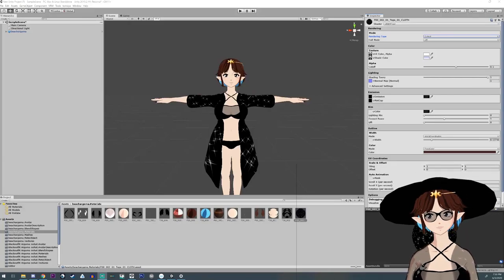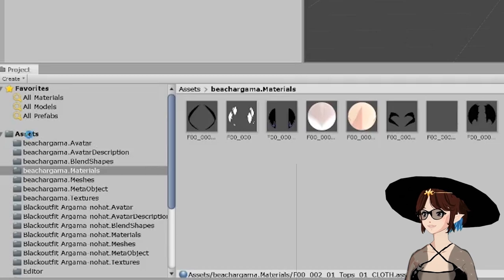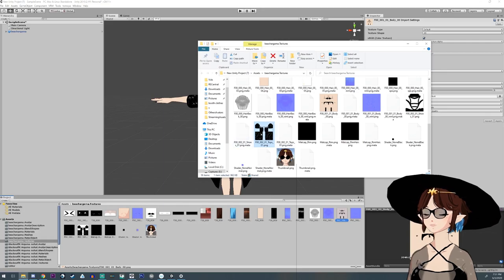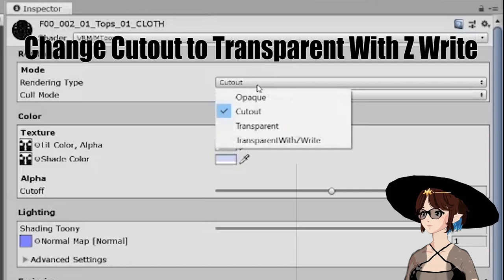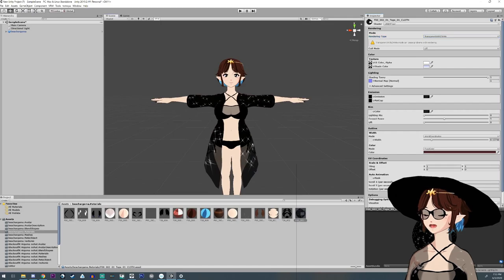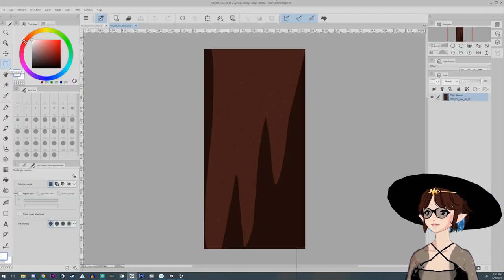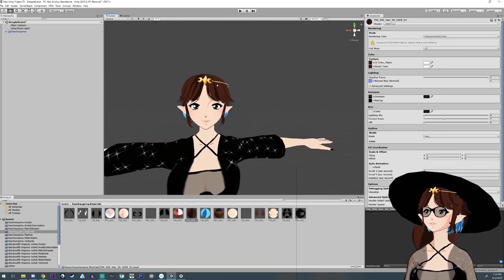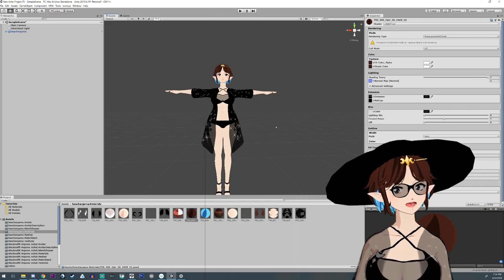Tutorial - Using Unity to give Vroid Clothing Transpancy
The next video on working with Unity to enhance your Vroid models with transparency.